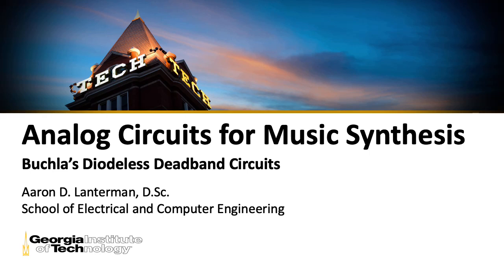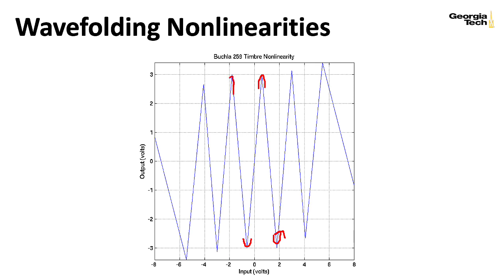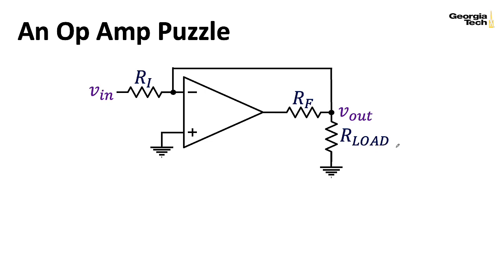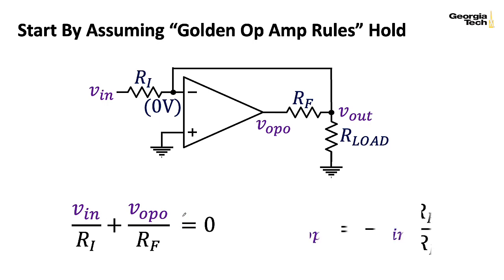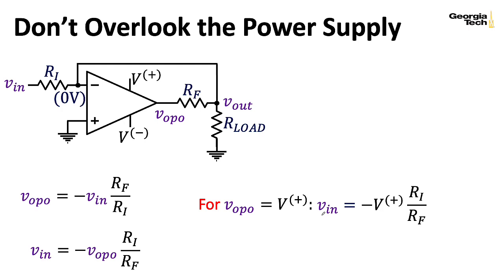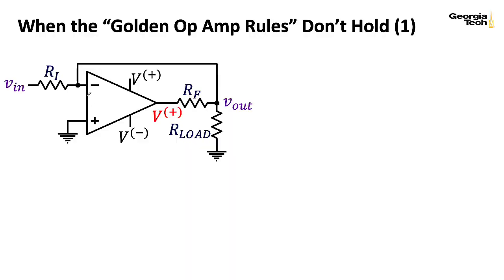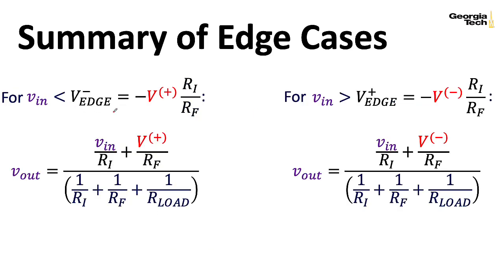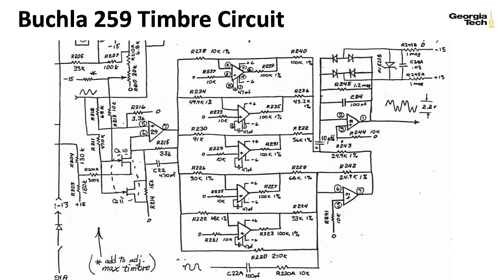ECE4450 L15: Buchla's Diodeless Deadband Circuits (Analog Circuits for Music Synthesis, GA Tech)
I recorded this during the Spring 2021 offering of ECE4450: Analog Circuits for Music Synthesis, but this material will likely be appropriate for future offerings as well.